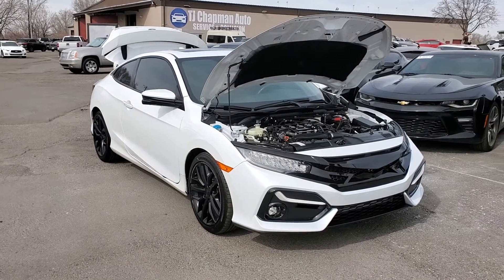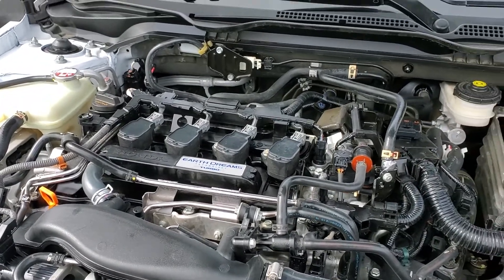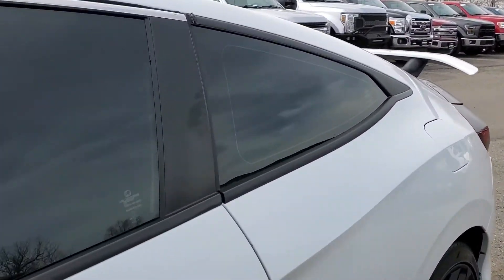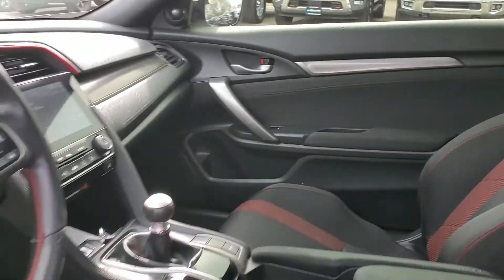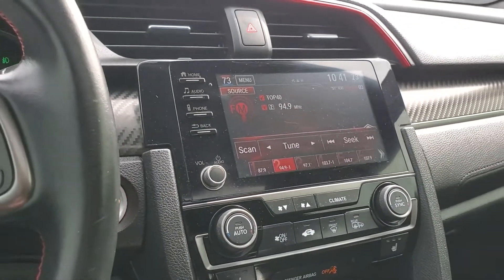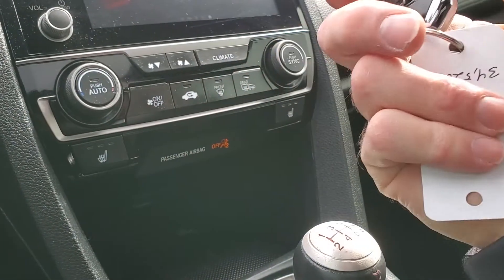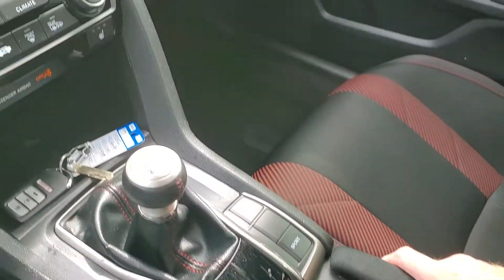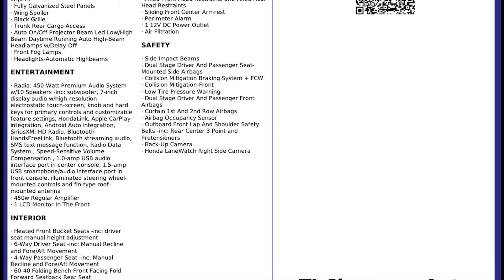2020 Honda Civic SI For Sale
Civic SI Coupe 6-Speed Manual Trans, 34k mi., $31,075 Retail Value, Branded title, Heated front seats, HondaLink, Bluetooth, Back-up camera, Alloy wheels, Distance Pacing w/ traffic stop/go, Android Auto, Apple Carplay,

stick shift